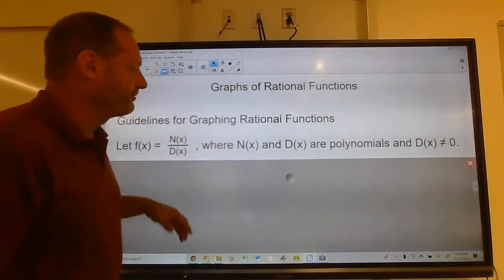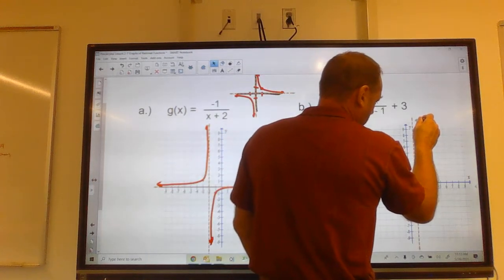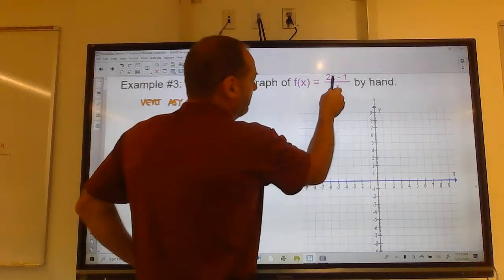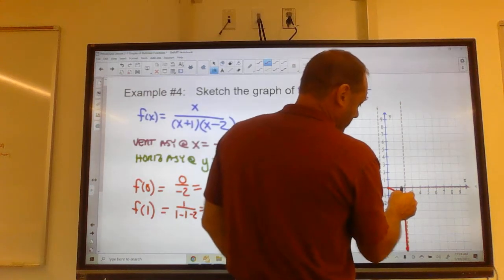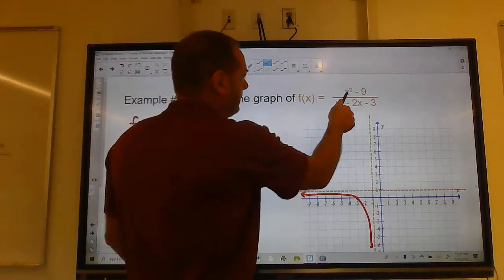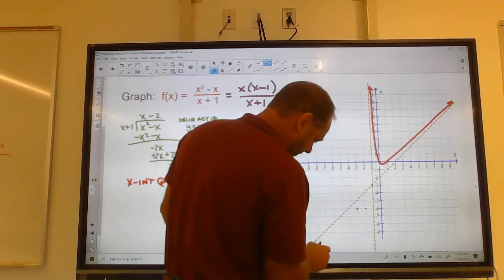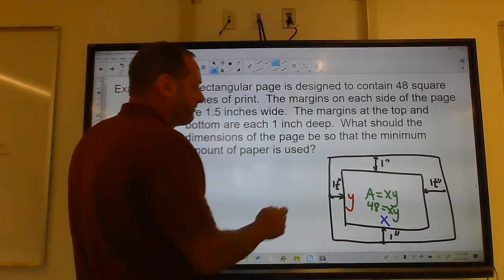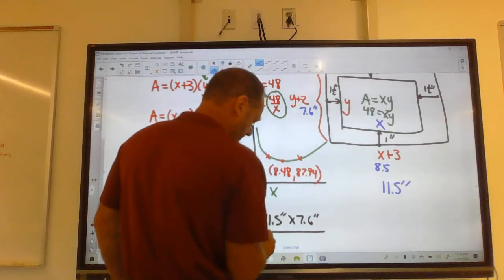Precalculus Lesson 2 7 Graphs of Rational Functions